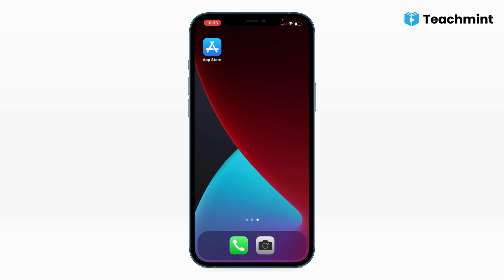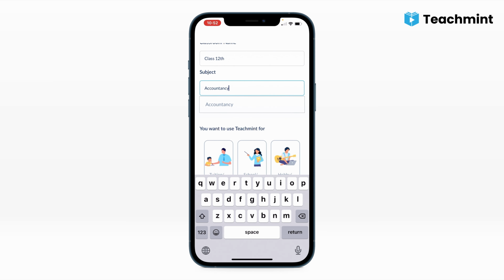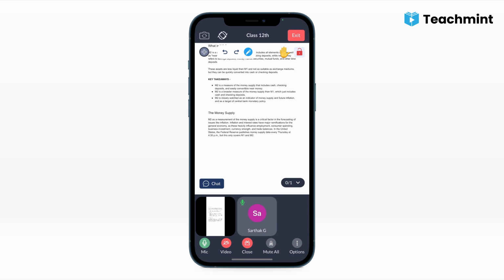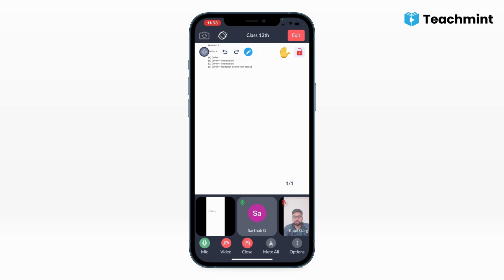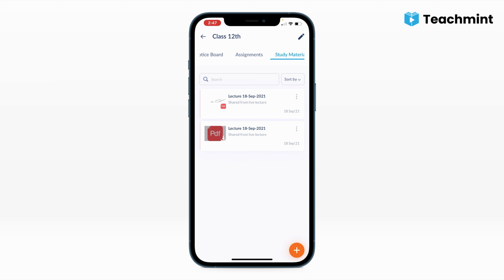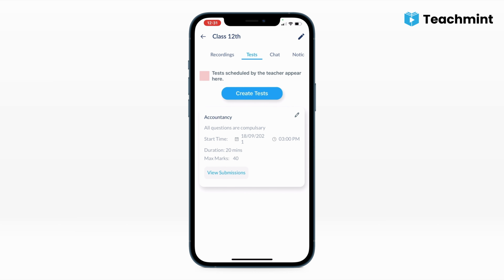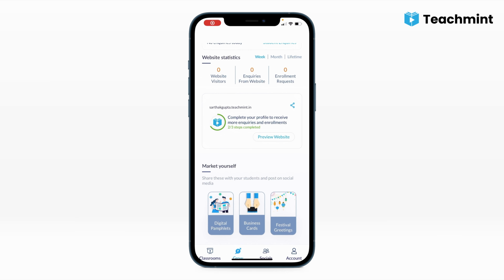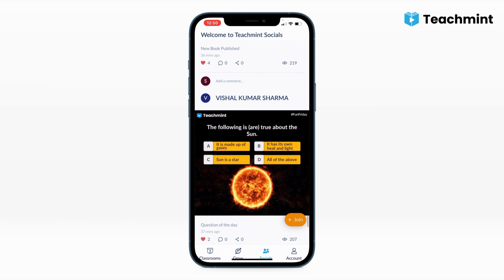How To Use Teachmint App As A Teacher On iOS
In this video, we will be talking about how you can get started with the Teachmint app as a teacher through iOS. This video will serve as a step by step guide for you to begin with your online teaching journey.

Teachmint makes it easy for teachers and tutors to connect with students — inside and outside of coaching, tuition, and schools. It helps to save both time and paper. Not to mention that it helps to create classes, schedule the timetable, distribute assignments, communicate, and stay organized.